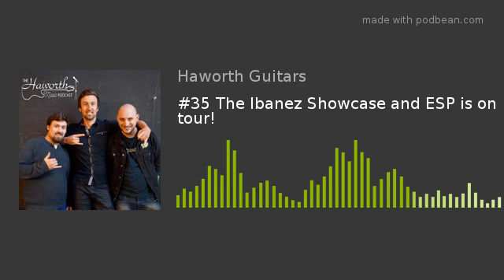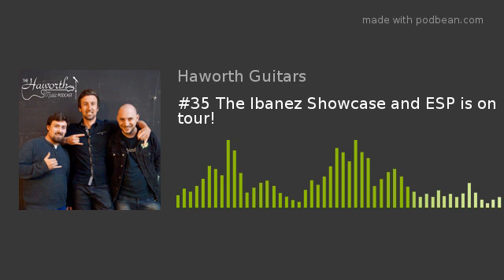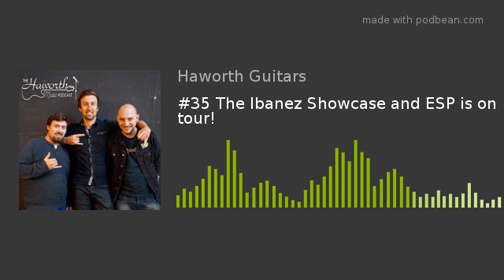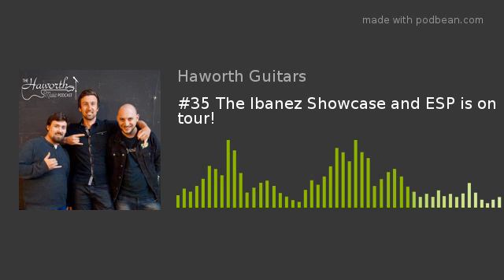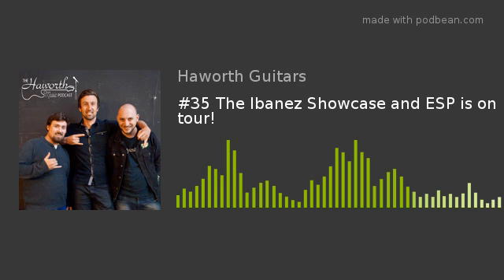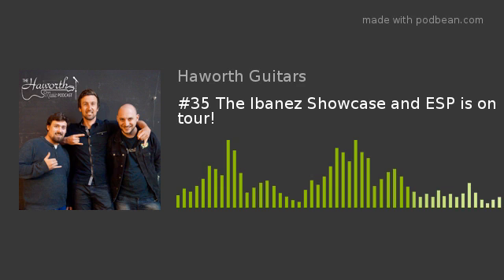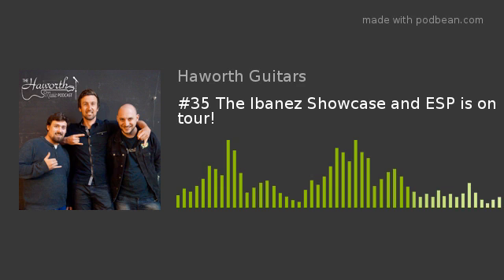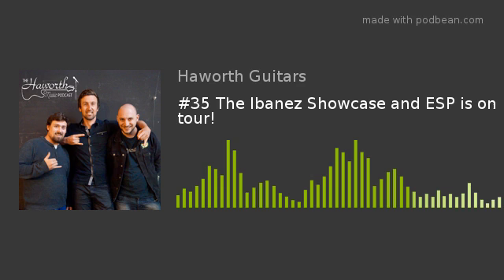#35 The Ibanez Showcase and ESP is on tour!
Nick gives us the rundown on the Ibanez showcase he attended last week and his picks of the new models. We also give you the details for the ESP on Tour stop at Haworth Guitars.